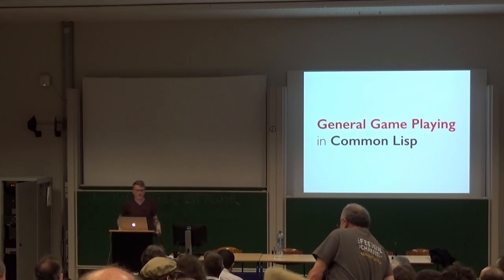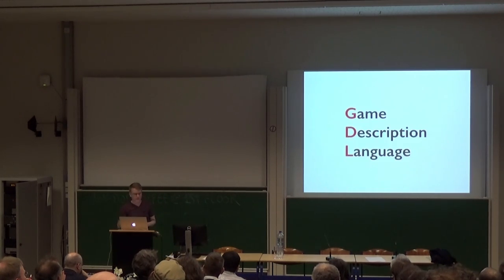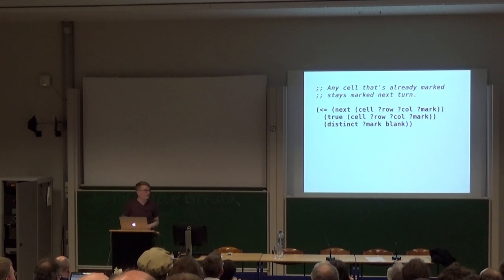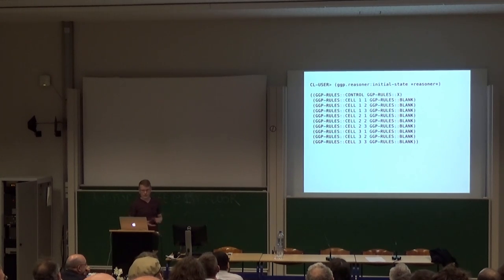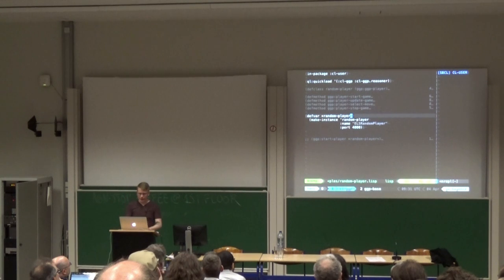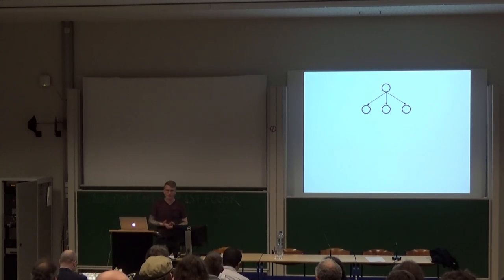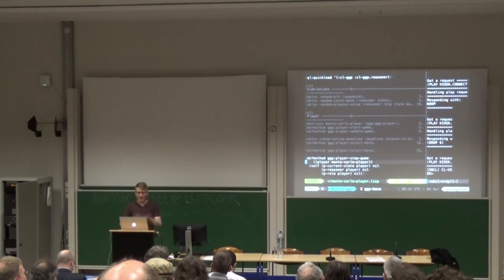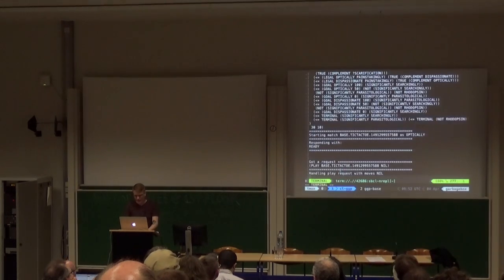ELS - General Game Playing in Common Lisp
Steve Losh - General Game Playing in Common Lisp
Presented at ELS 2017